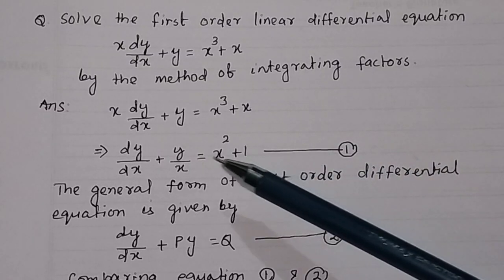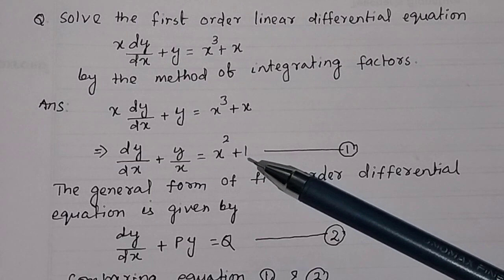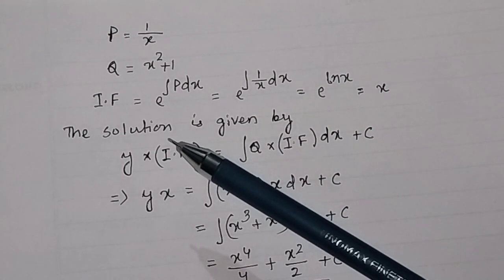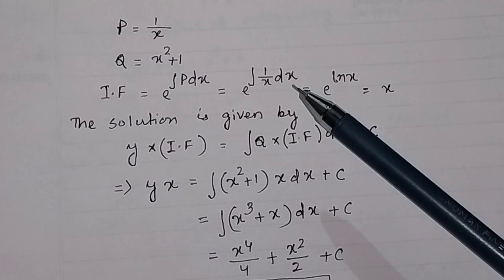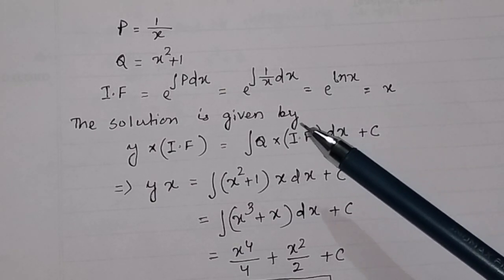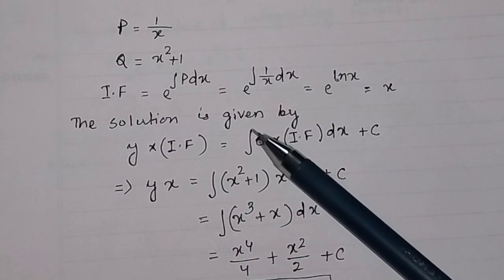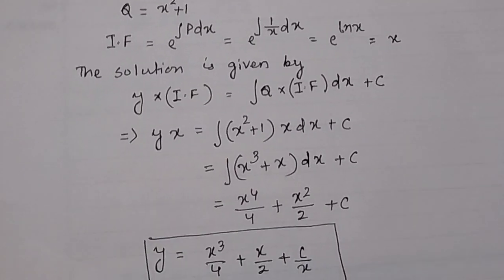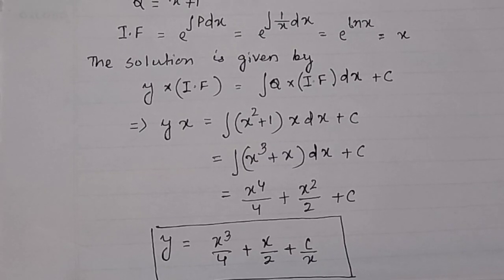Solve the first order linear differential equation x(dy/dx) + y = x^3 + x by integrating factors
Solve the first order linear differential equation x(dy/dx) + y = x^3 + x by integrating factors @PTE